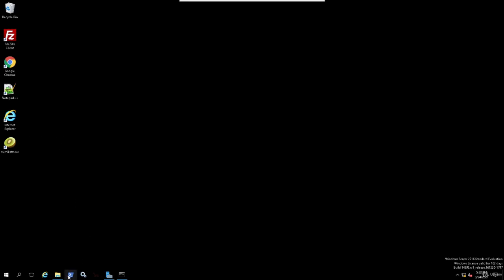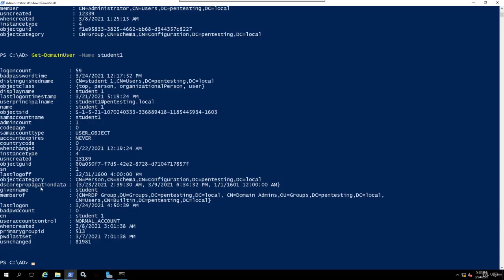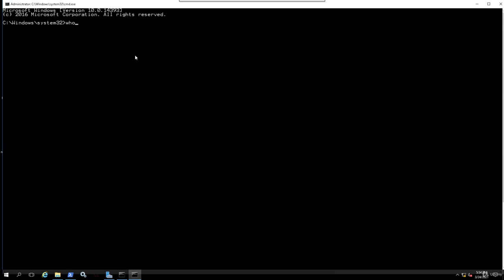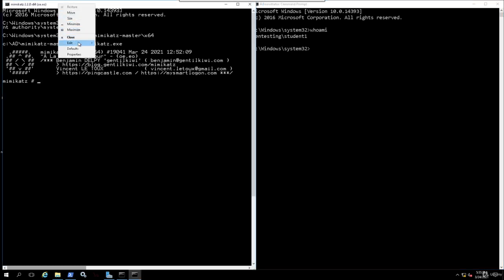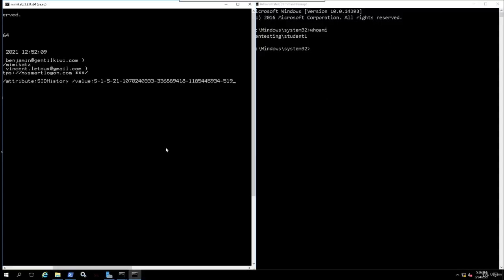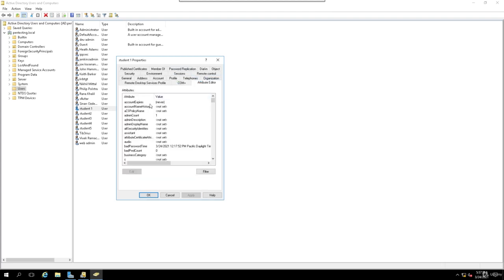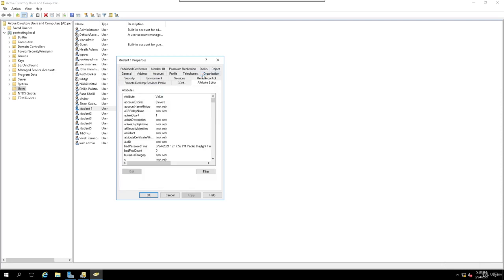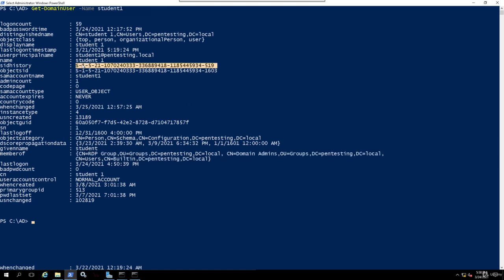94 - Domain Persistence and Dominance ( RDP ) [ DCShadow SIDHistory ]